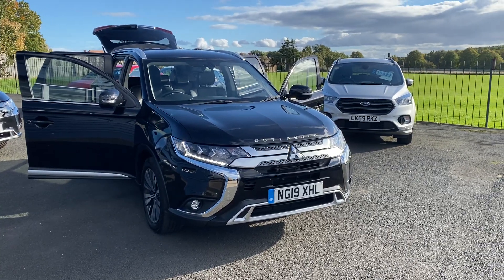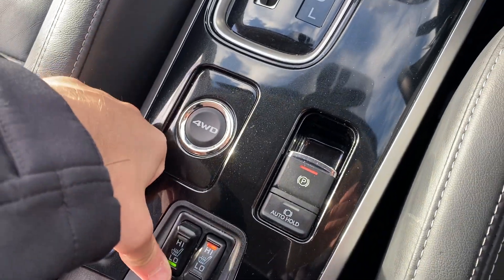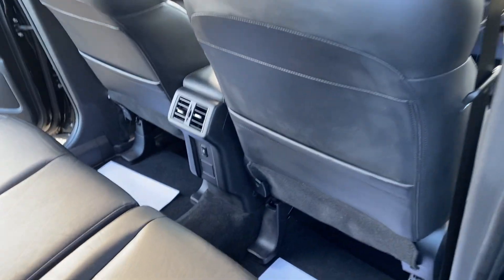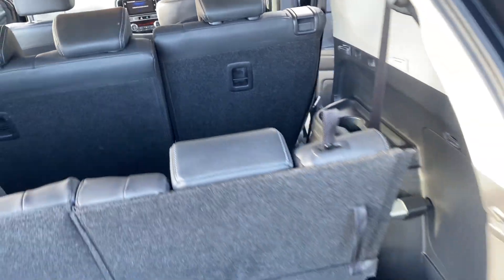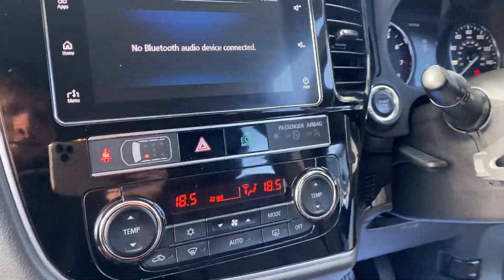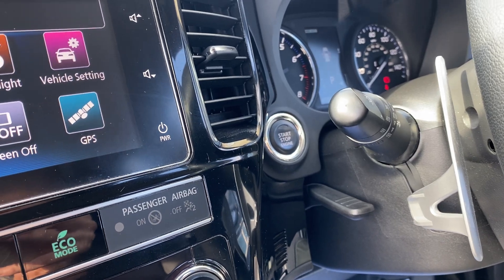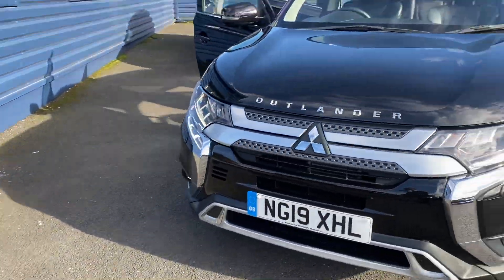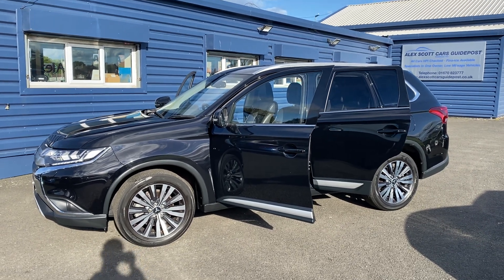Mitsubishi Outlander 2.0 MIVEC 4 CVT 4WD Euro 6 (s/s) 5dr 2019/19